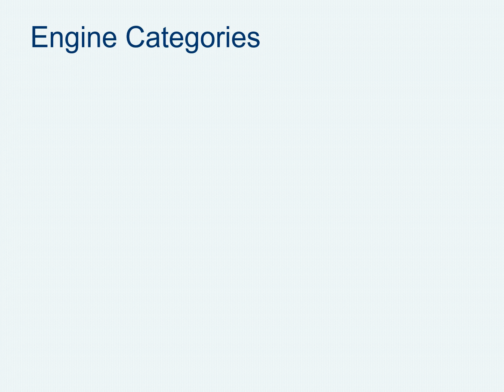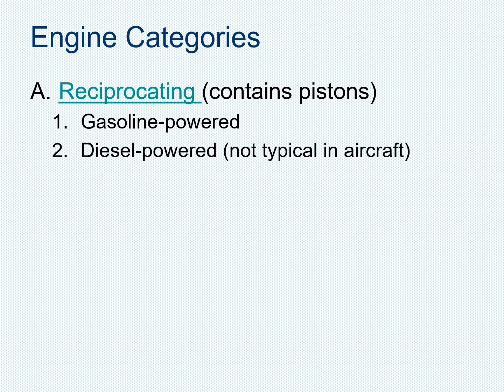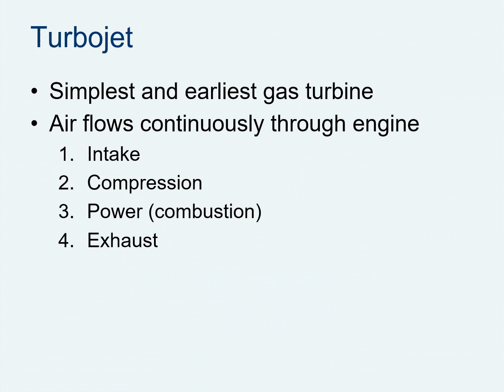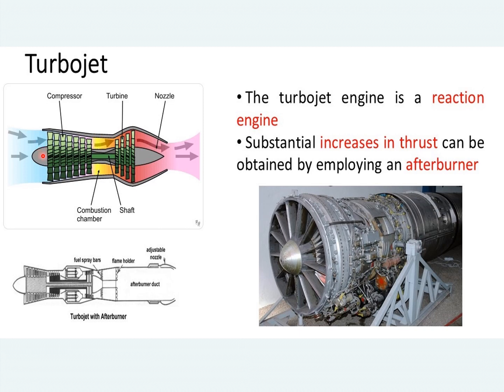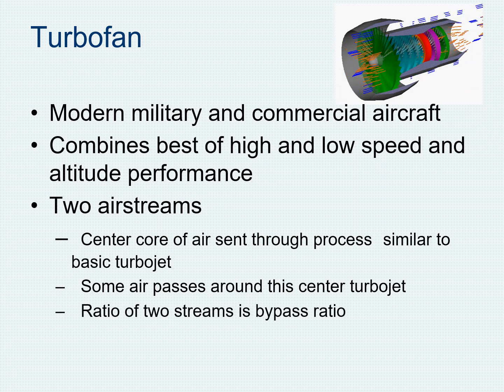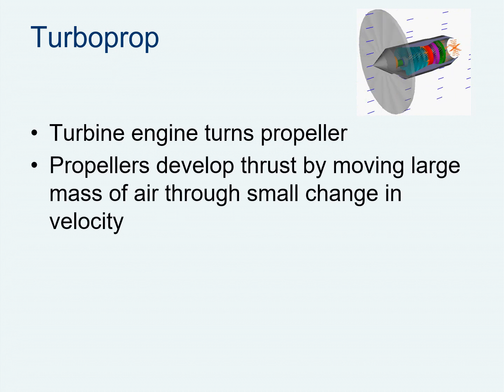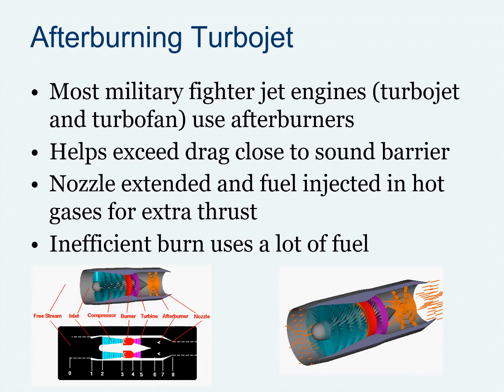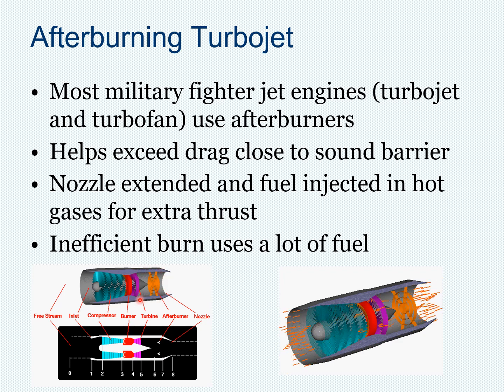Elements of aeronautics - Aircraft engines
Various types of Aircraft Engines, components, working and uses